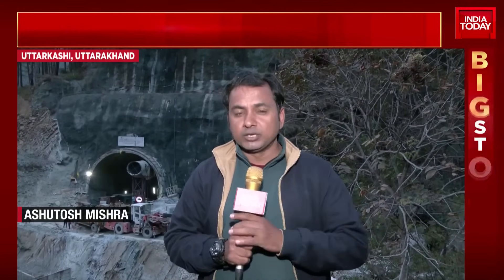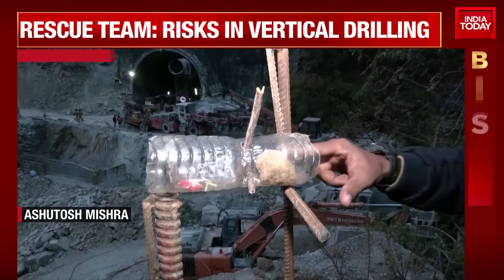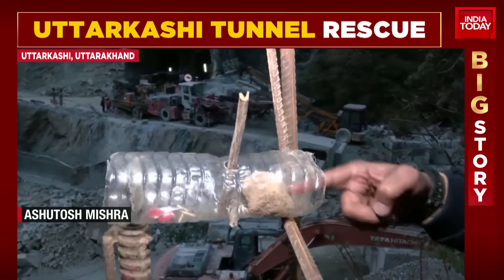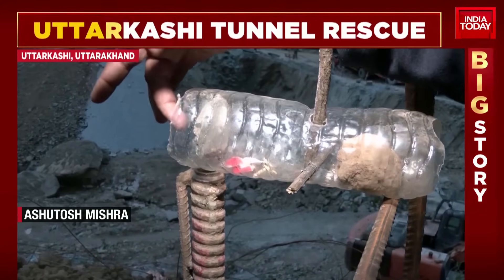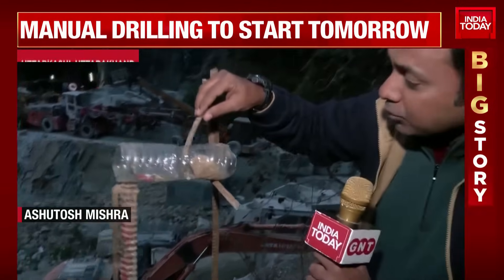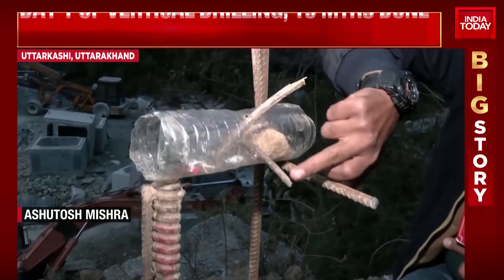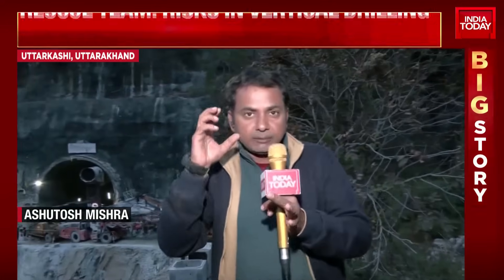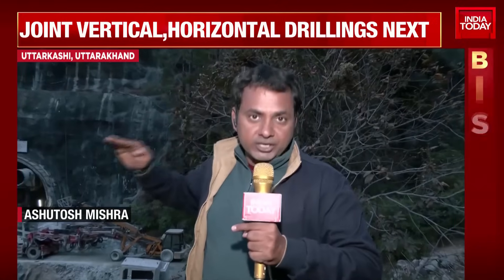Speed Of Work Is Good, Going Positively: Uttarkashi Tunnel Rescue Team Official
Manual drilling in a collapsed tunnel in Uttarakhand's Uttarkashi where 41 workers have been trapped for the past 15 days is likely to begin on Sunday. The rescue authorities are first cutting down the blades of the auger machine manually, which was damaged while drilling through the debris on Friday. This process is likely to be completed by today.